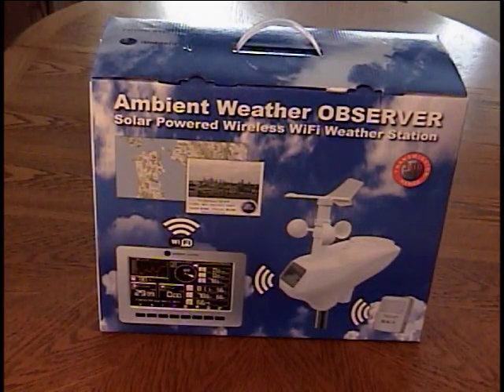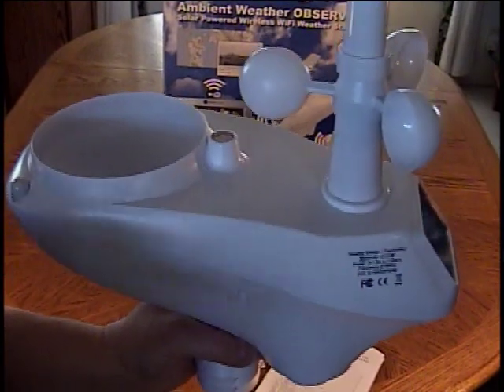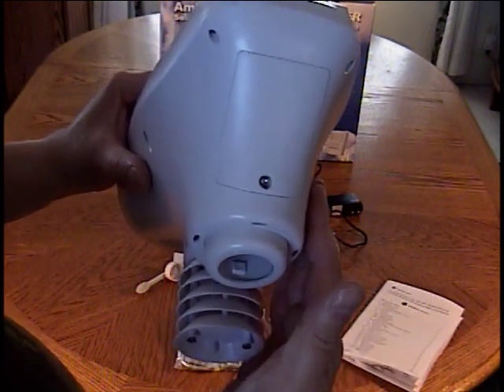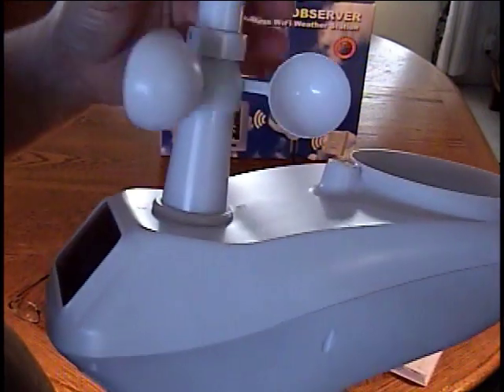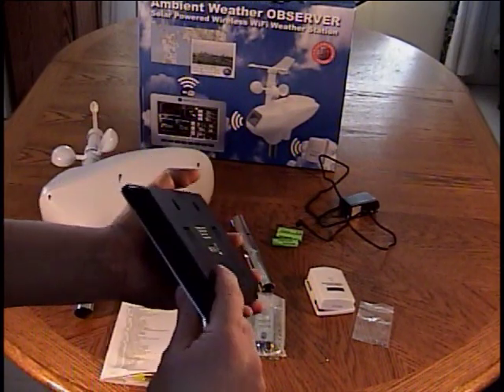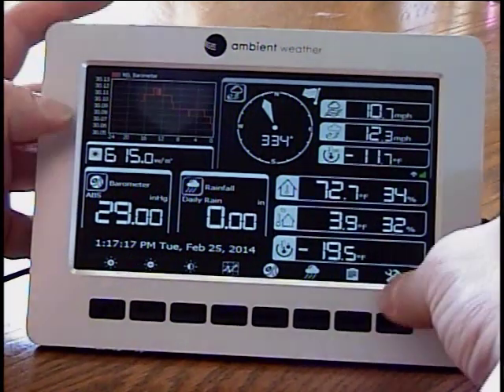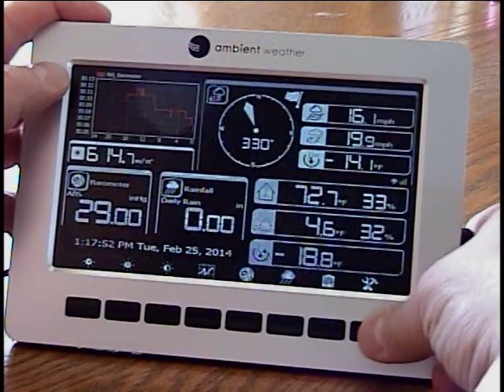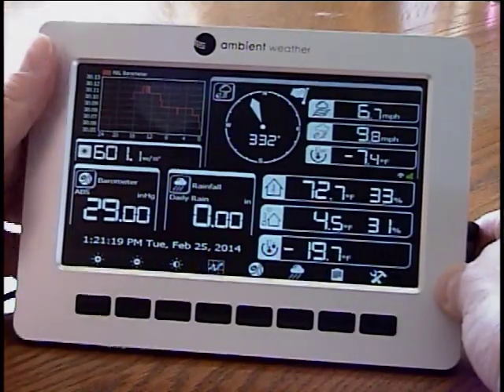Ambient Weather WS-1000 Review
Wireless WiFi Weather Station.  Due to time constraints I could only show the highlights of the unit, but I want to say that this weather station is a well designed, easy to setup weather station.  It is great for any weather enthusiast, both novice and expert.  It comes with rechargeable AA alkaline batteries for the outdoor sensor array, but if you live in a climate that the temperatures get below -18 F?  I would recommend using rechargeable AA lithium batteries, because they will work down to about -35 F. The instruction manual is well written and easy to understand.  If you are interested in weather or knowing what the weather is doing in your neighborhood instead of what is going on in some remote city, then I highly recommend buying this weather station!  This weather station can also connect to the internet and upload weather information to several sites, such as

Update as of 1/21/2017 the unit is still working great!  The solar panel has kept the rechargeable batteries full and I have only replaced them, because of age.